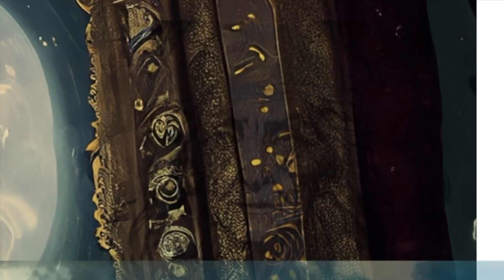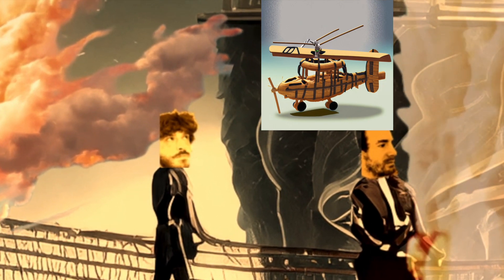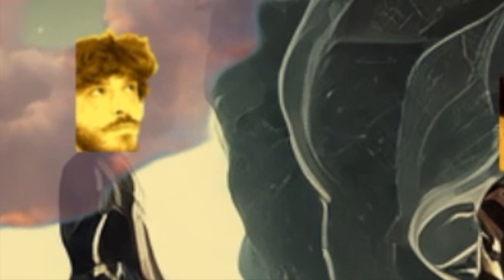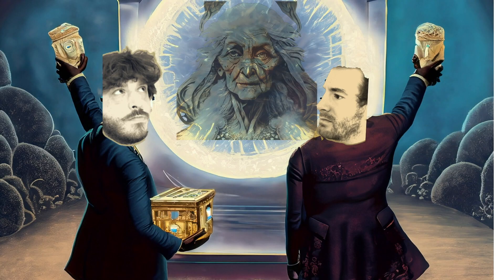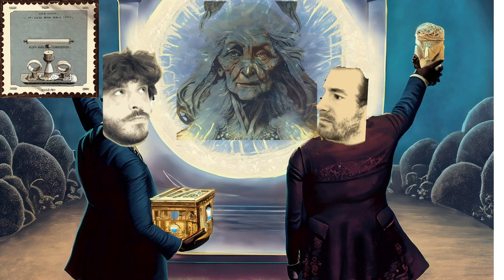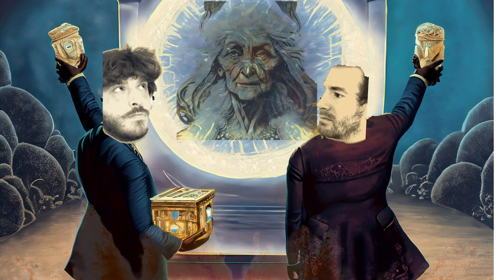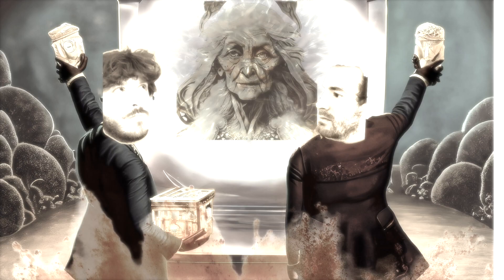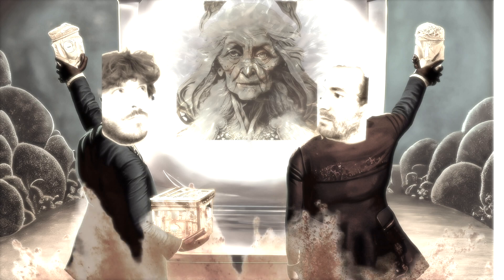TIME TREASURES: Amateur Adventurers Acquire Antiques! (1903 edition)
The Time Trippers must collect one historical item each from each year/event they visit. What have they brought back from Kitty Hawk, Virginia, the scene of the first powered flight by Messrs Wilbur and Orville Wright? What will they deliver?

Phil's choice is crafty and foldable and not unlike Back to the Future 2's sports almanac in principle. Jonny's is very sweet, and collectible.

It's a bit like antiques roadshow, but without any qualified experts (excluding Jonny's History Masters and Phil's one term before dropping out of War Studies) and tour guiding.

The Time Angel must be fed. What the hell is she intending for all these historical collectibles dragged from their individual timelines anyhoo?